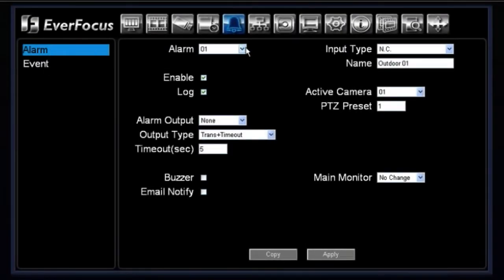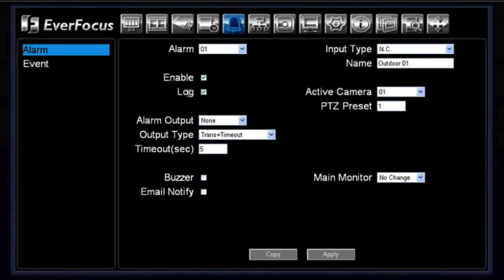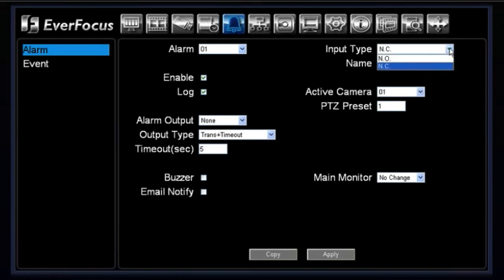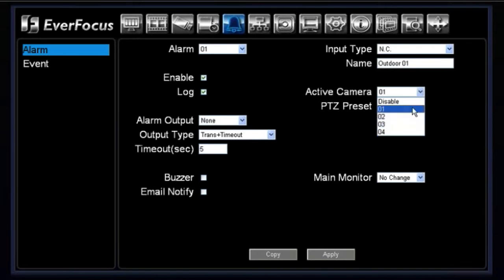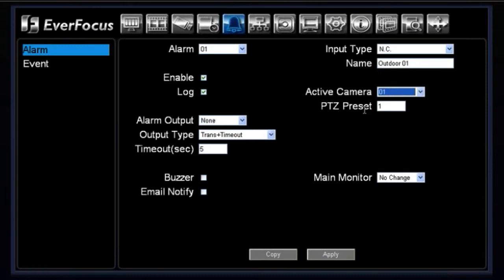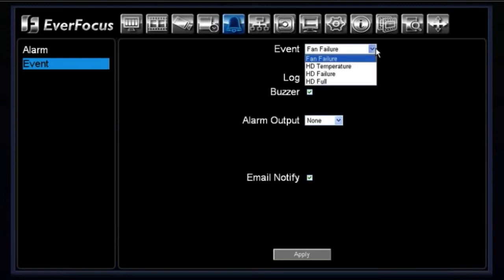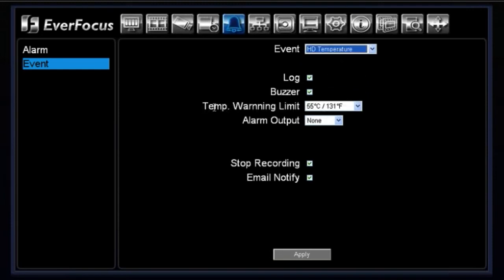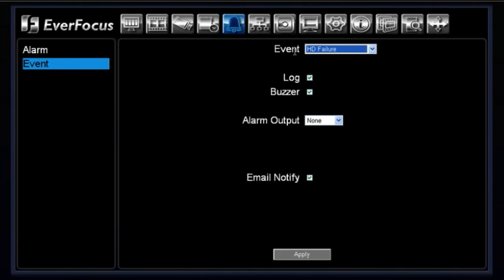Part 6: An Introduction to the EverFocus ECOR Alarm Menu